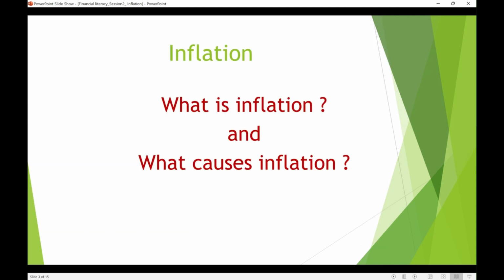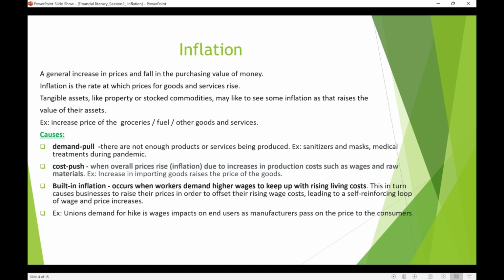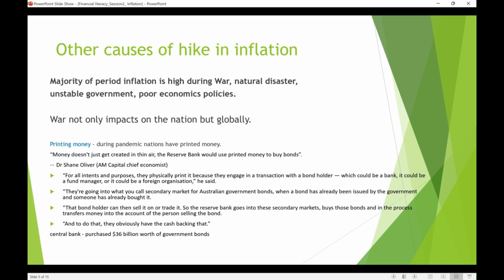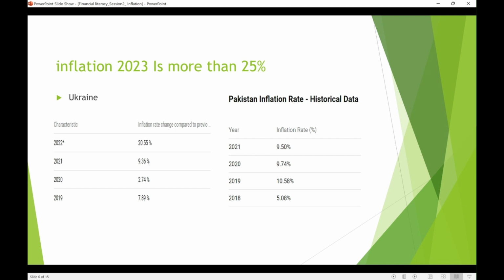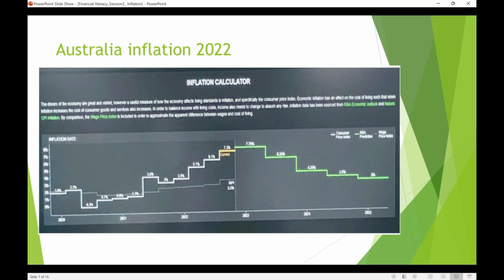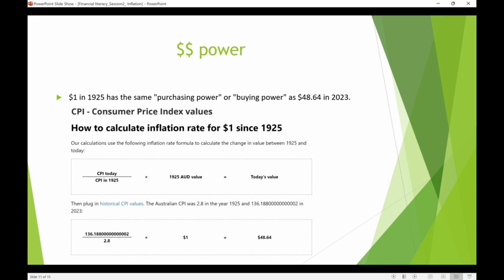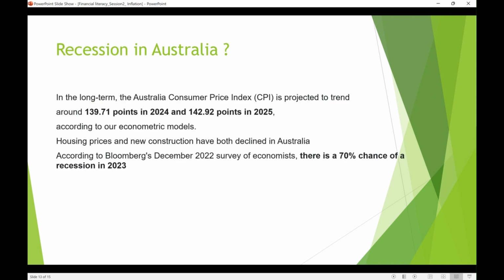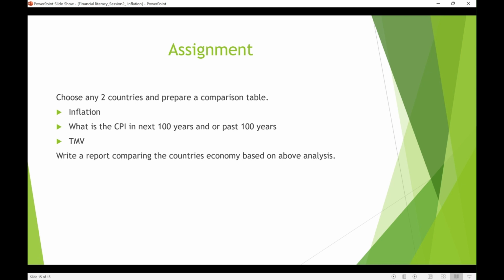Financial literacy made easy Inflation explained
Audience will get know what is inflation and how it effects economy of a country as well people's life.